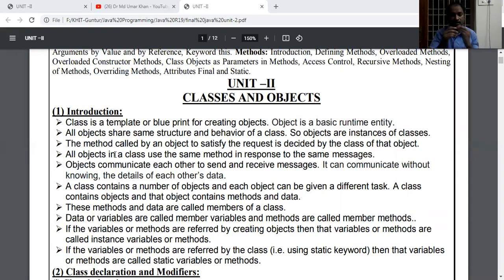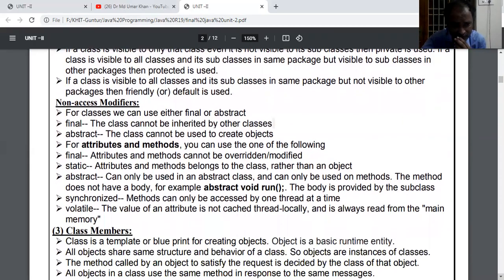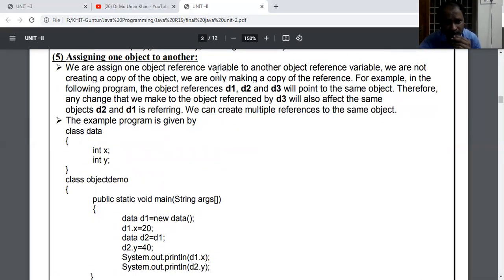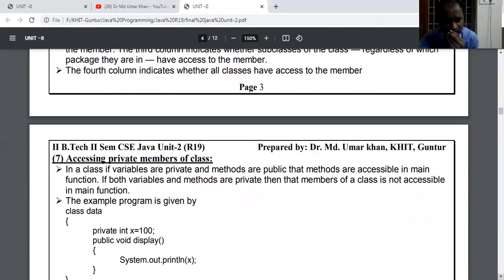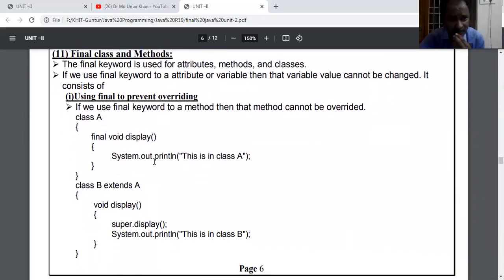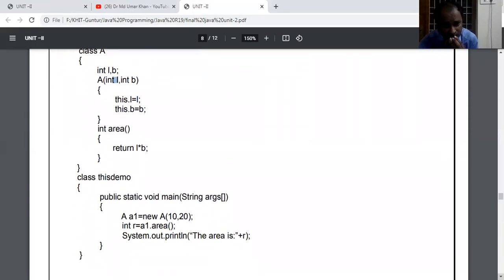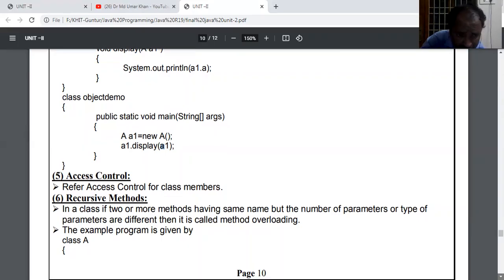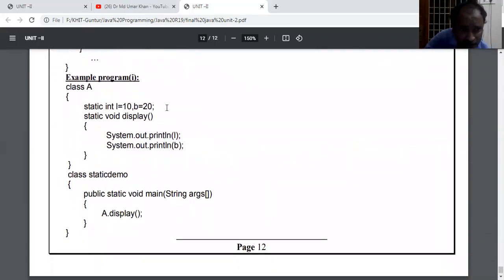Java Programming R19 Unit 2